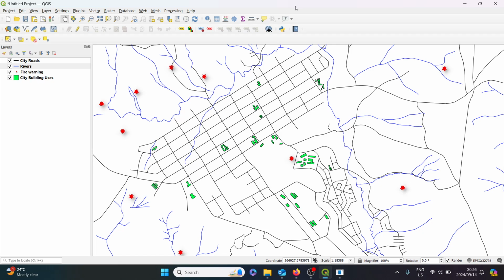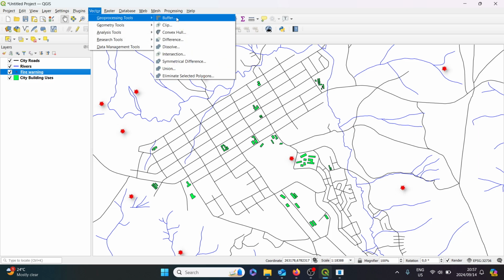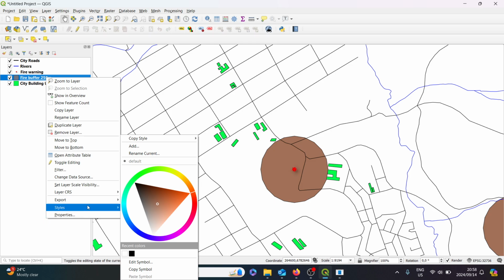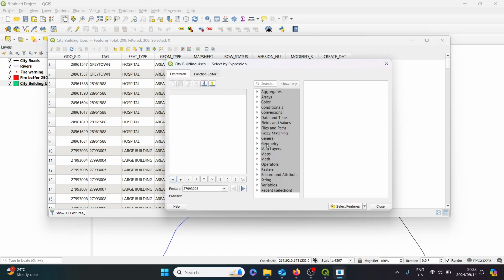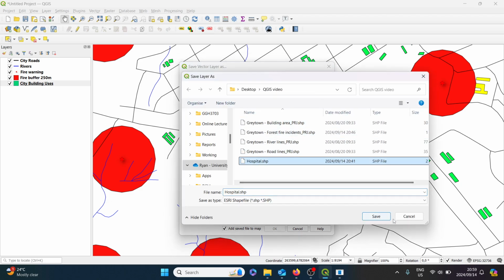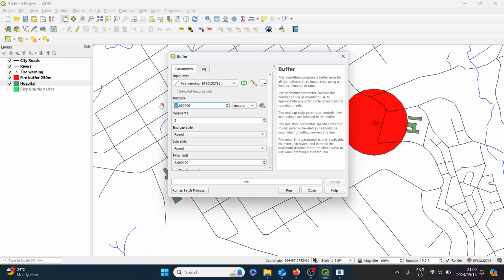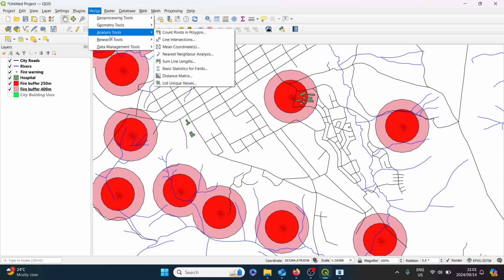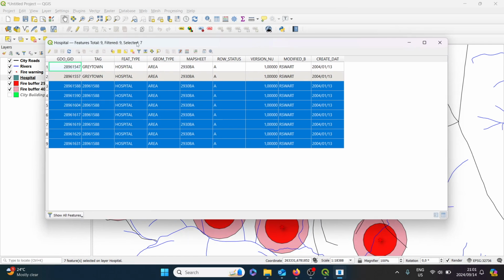QGIS: Select by Location using Buffers and Feature Extraction from Attribute Table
This brief video presents a mini analysis using Buffers, select by Expression and Select by Location